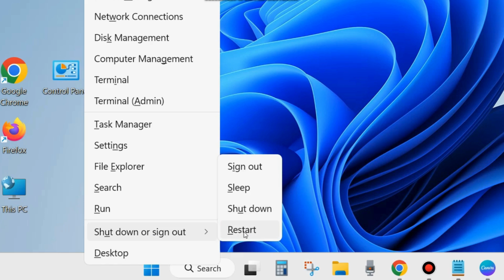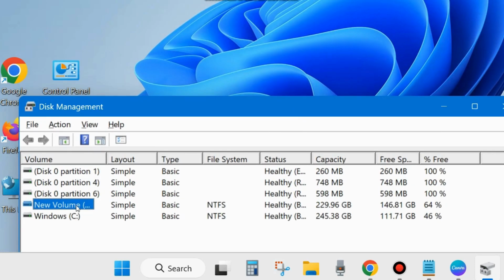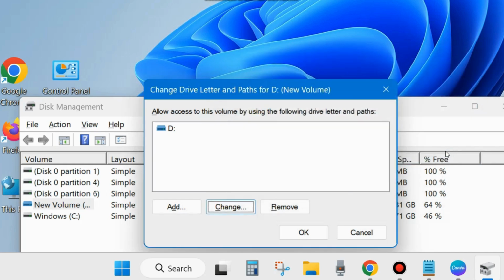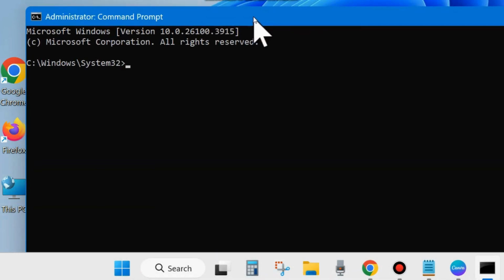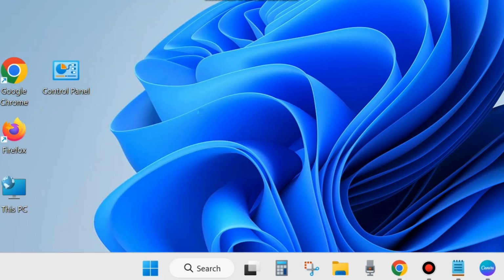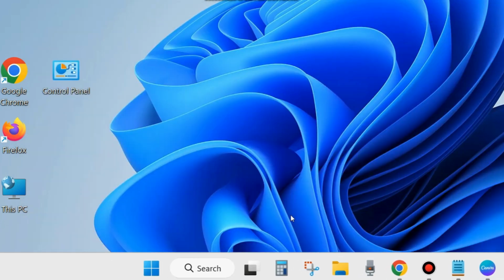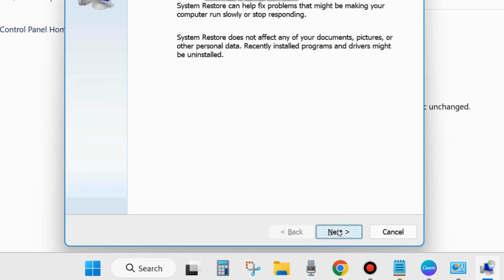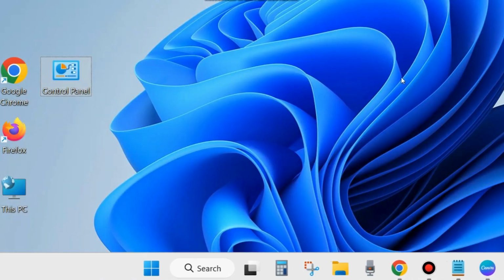ERROR MOUNT POINT NOT RESOLVED Error 649 on Windows 11 / 10 Fixed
How to Fix ERROR_MOUNT_POINT_NOT_RESOLVED Error 649 on Windows 11 / 10